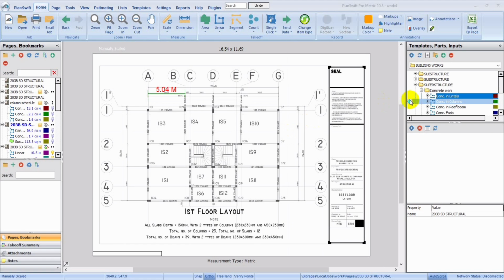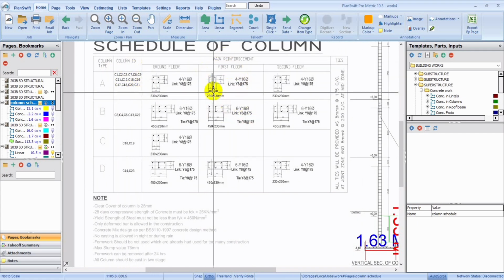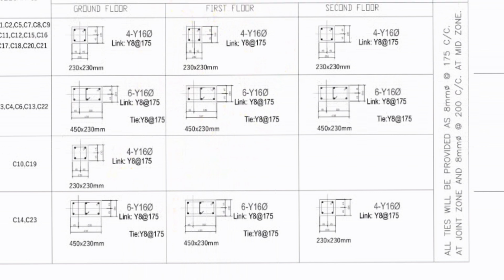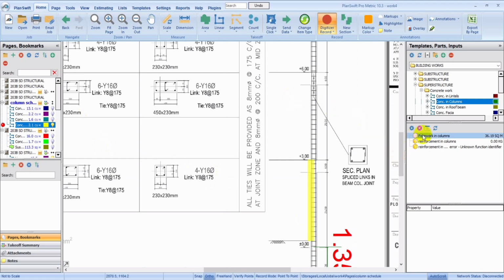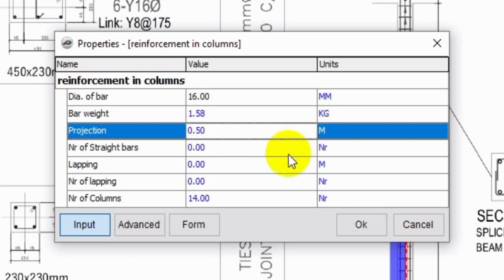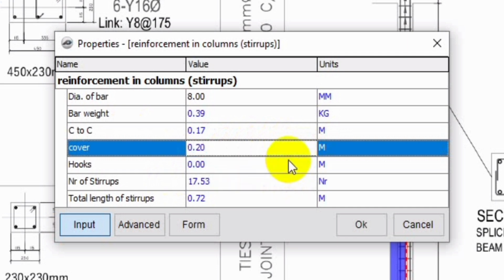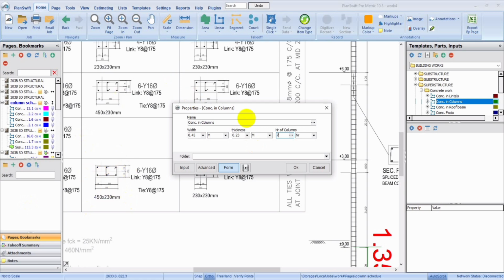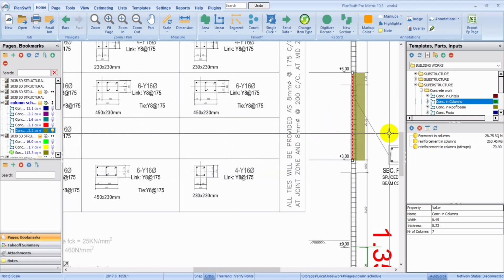Automated Column Quantity Takeoff with Planswift Template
Master the art of column quantity takeoff with Planswift Template! In this detailed tutorial, we'll guide you through the process of automating column quantity calculations, saving you time and reducing errors. Follow along as we:

- Set up the Planswift Template for column takeoff
- Import and configure the design file
- Automate quantity calculations for column components (rebar, concrete, etc.)

Perfect for estimators, quantity surveyors, and construction professionals looking to streamline their takeoff process. Try Planswift Template today and boost your productivity!"